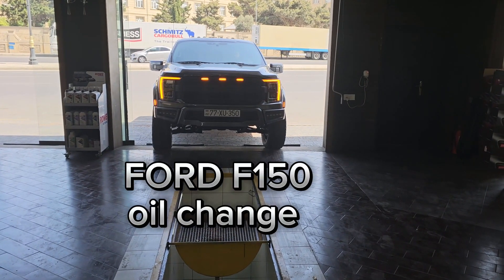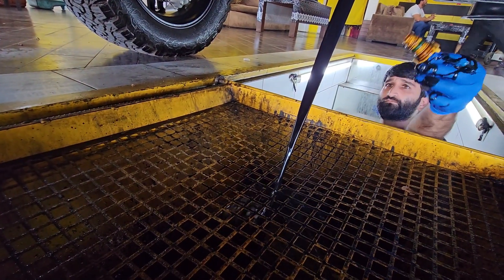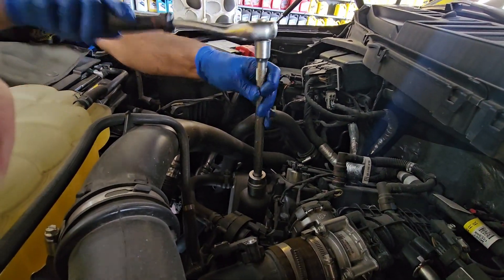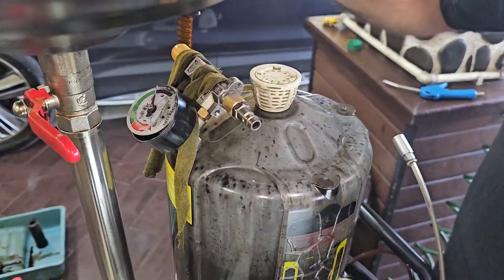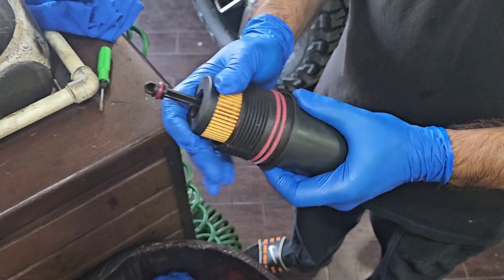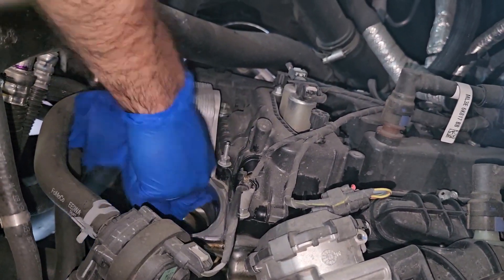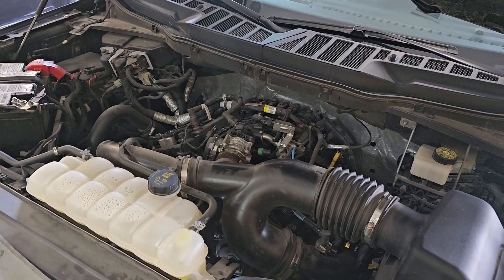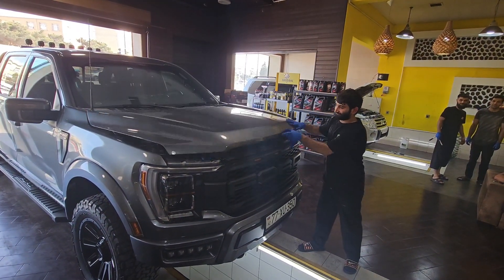Ford F150 engine oil change